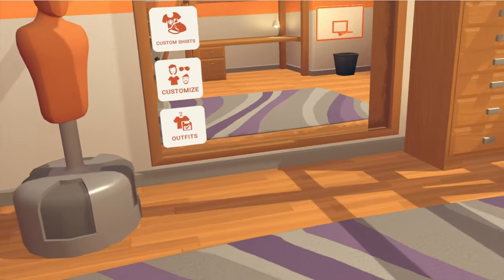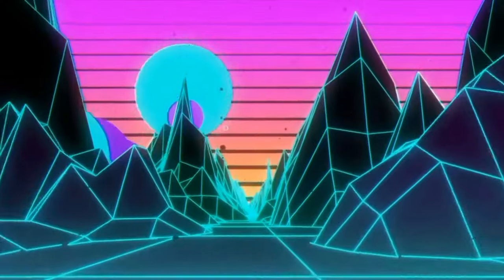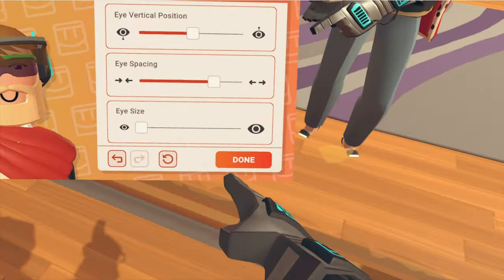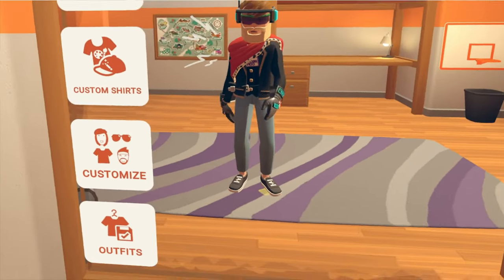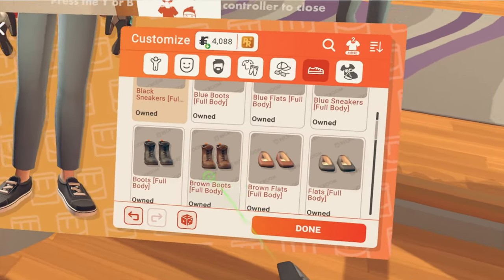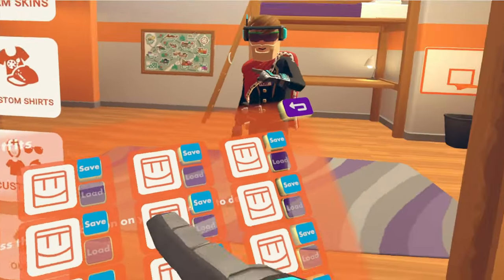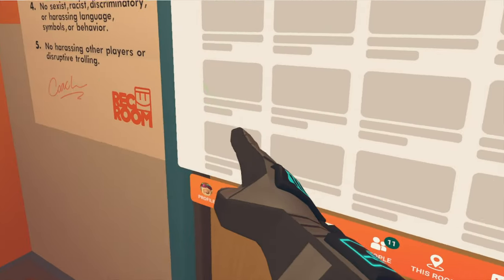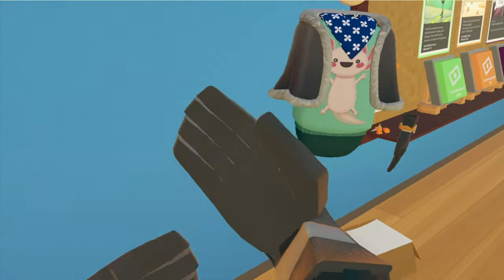Rec Room FULL BODY AVATARS?! (400 Sub Special)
they may look cursed now, but over time we'll get over them